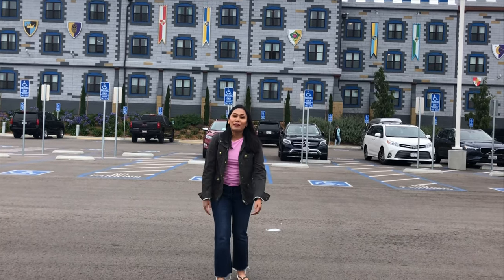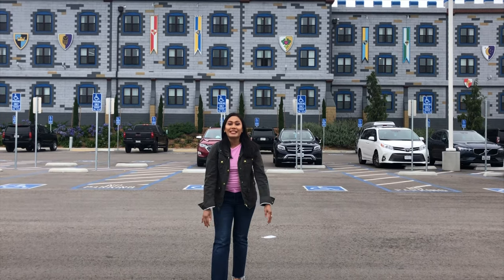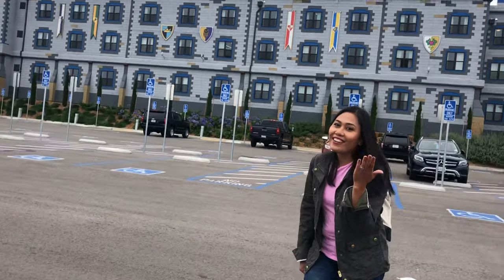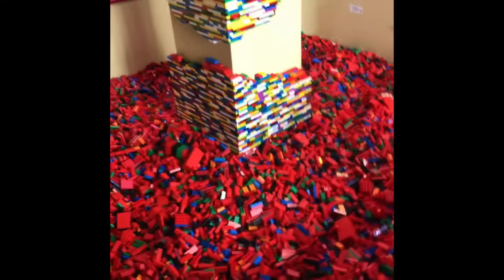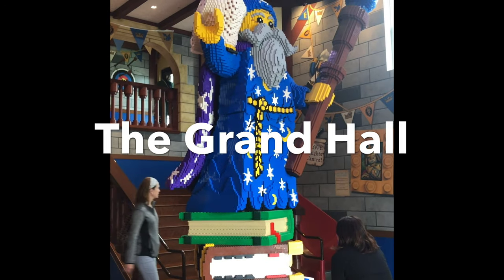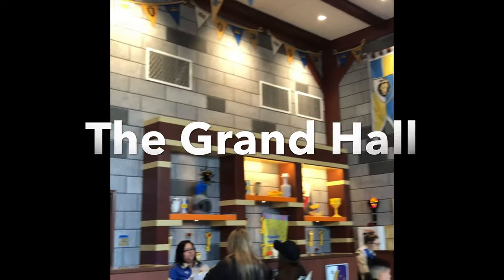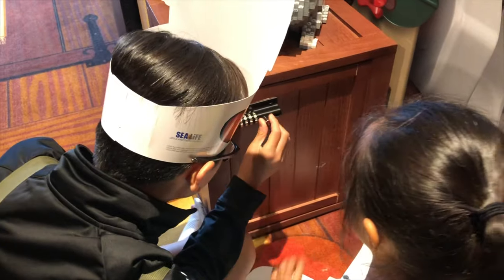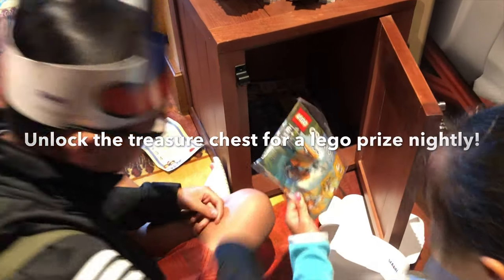Legoland Castle Hotel Tour | Princess Room Tour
This is a tour and mini-review of the Legoland Castle Hotel in California.  Newly opened in April 2018, watch to see more about the hotel and its amenities.